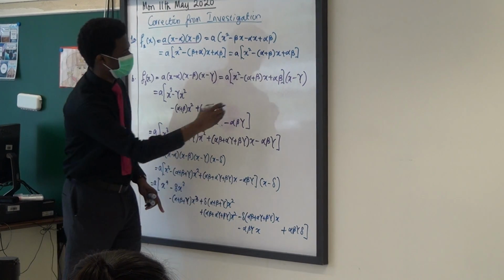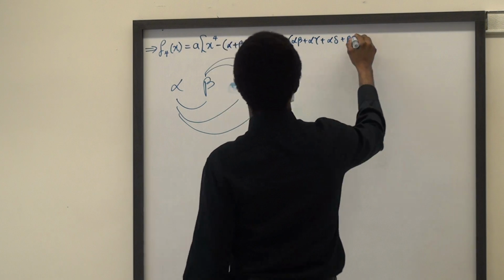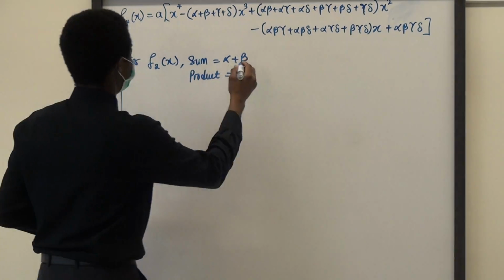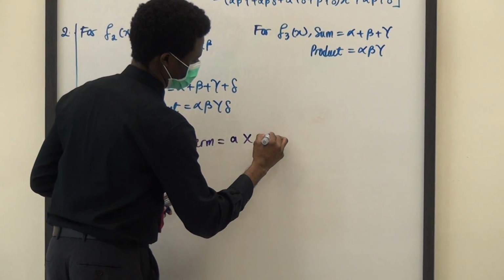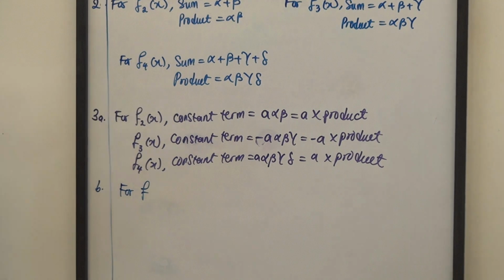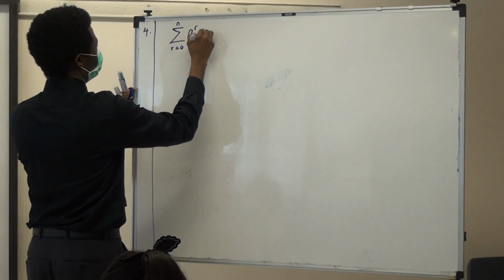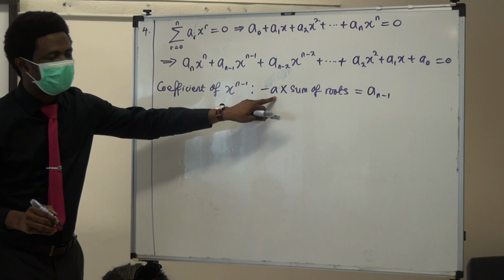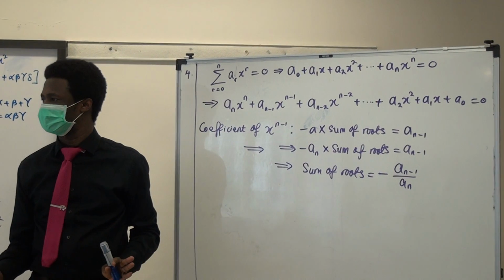Feedback from Last Investigation: Vieta's Formula (Part 2 of 3)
In today's lesson, we discuss the solution to the investigation given last Friday. The result is called The Sum and Product of Roots Theorem in our book. It is also known as Vieta's formula.